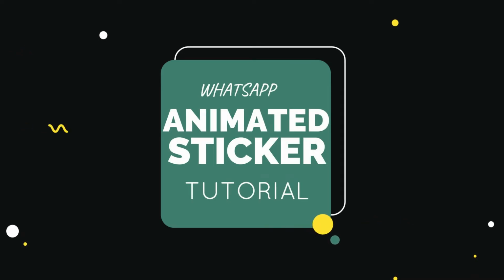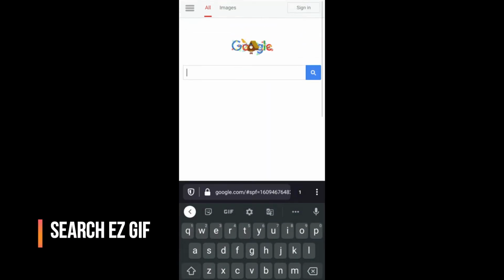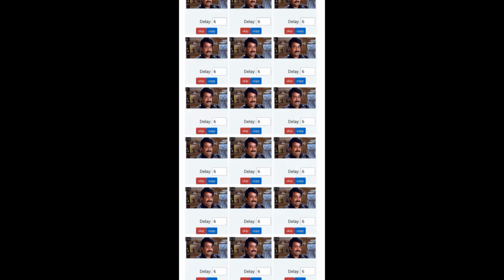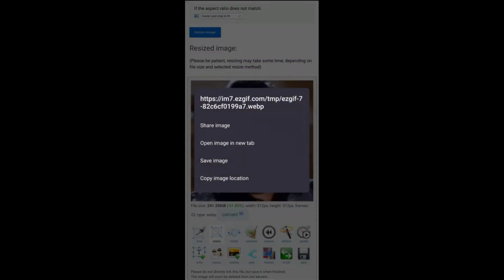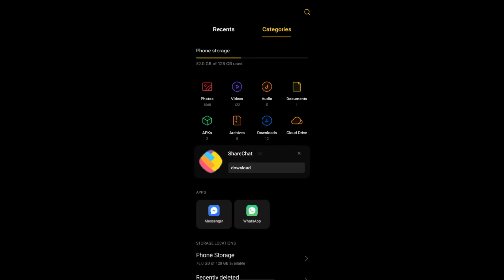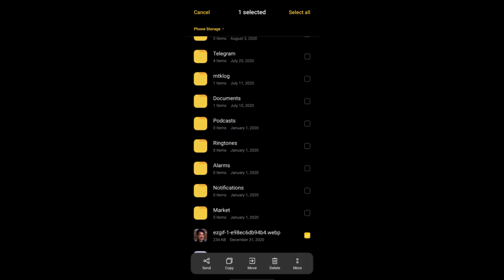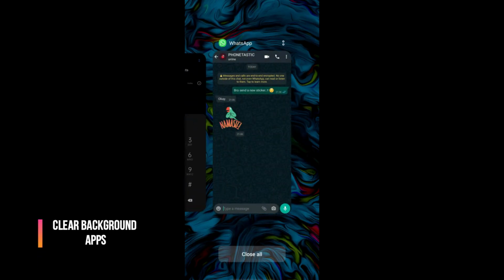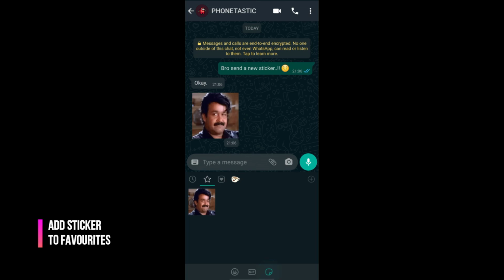Whatsapp animated sticker tutorial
Tutorial for creating a WhatsApp animated sticker.